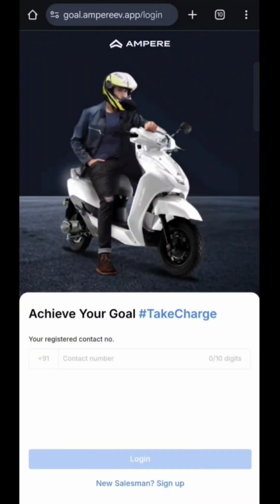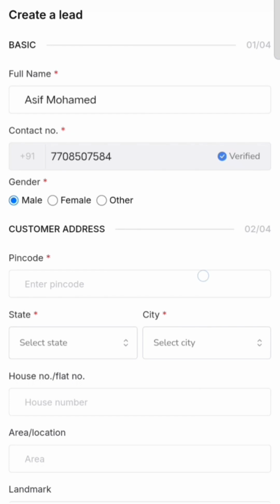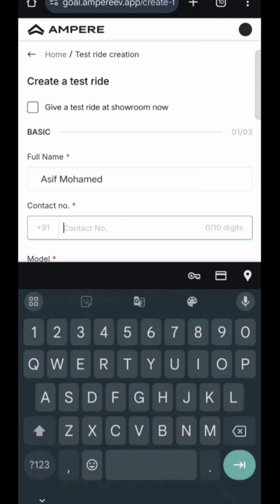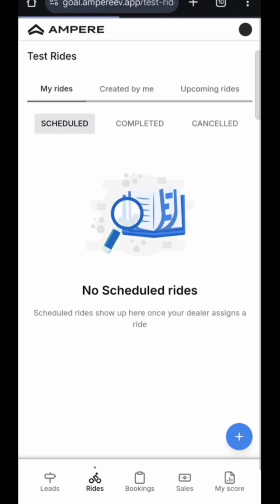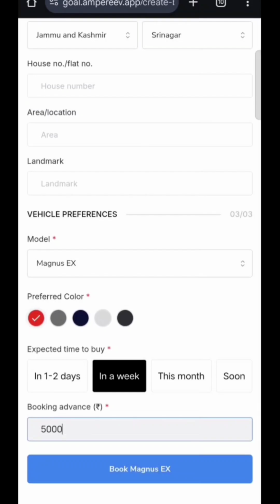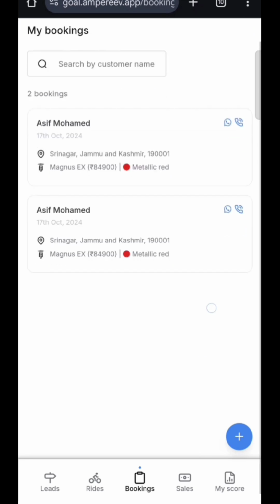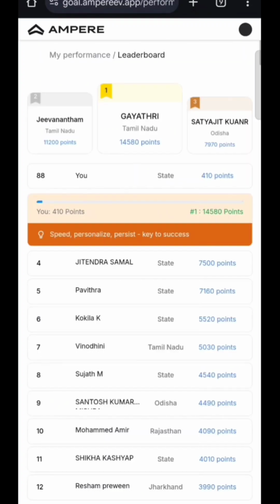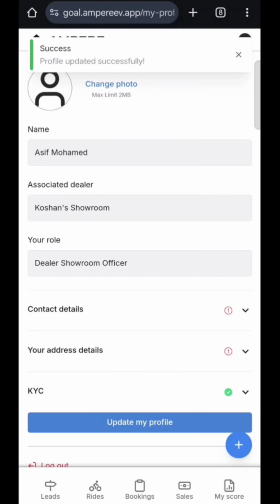Goal App - Training